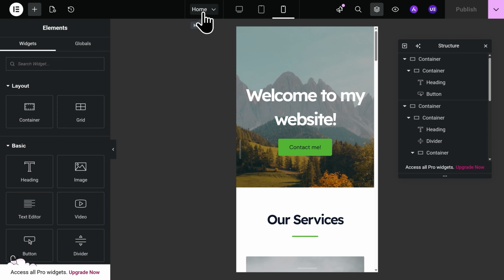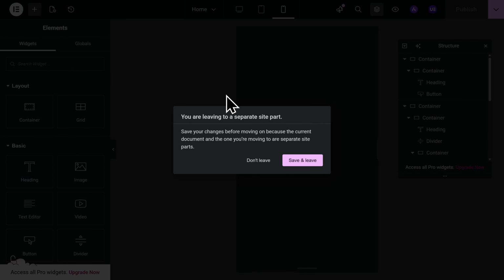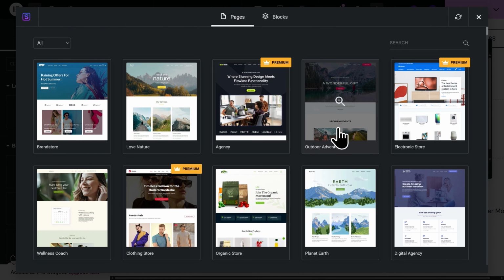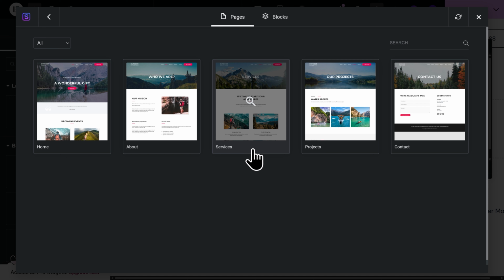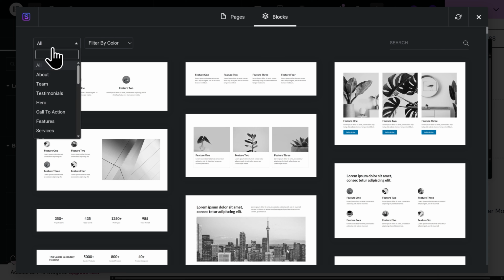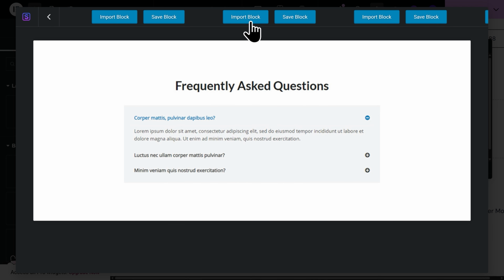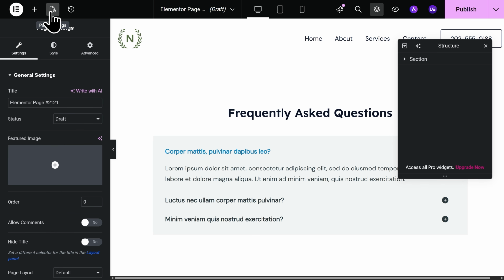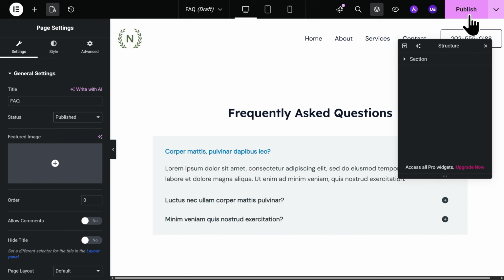How to Add New Pages in Elementor with Starter Templates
Learn how to create new pages in Elementor easily. This guide shows you how to import pre-made layouts and blocks (like FAQs) from Starter Templates, rename your page title in the settings, and publish your new content to your live site.